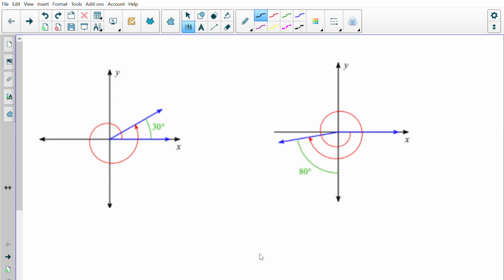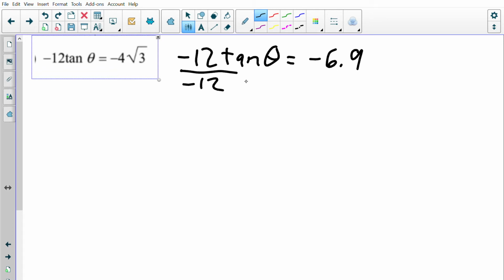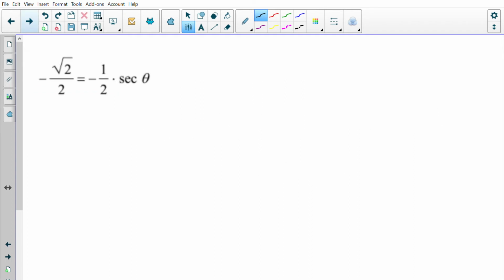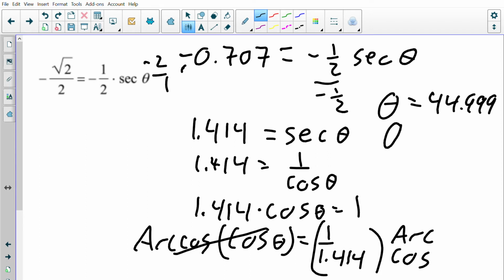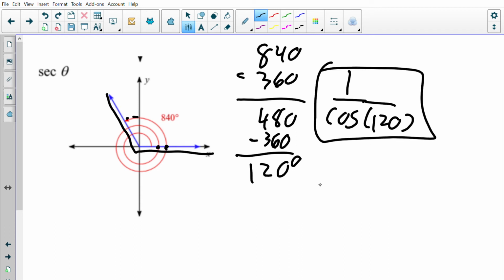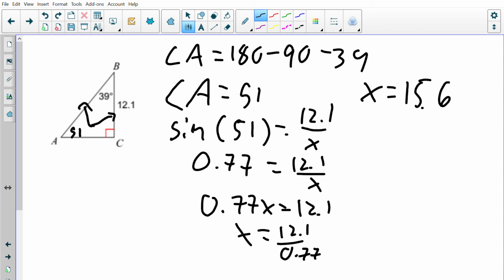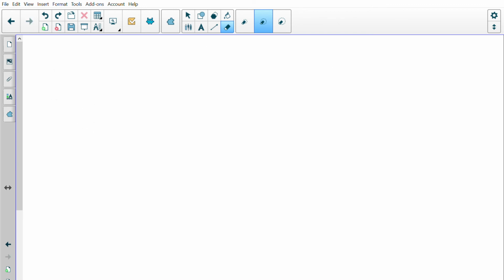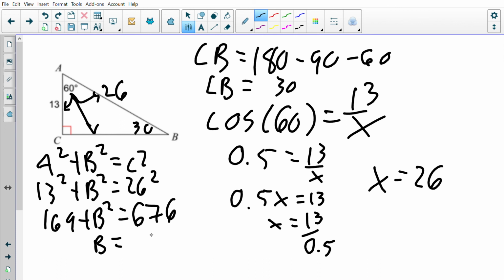5 1 5 3 Review